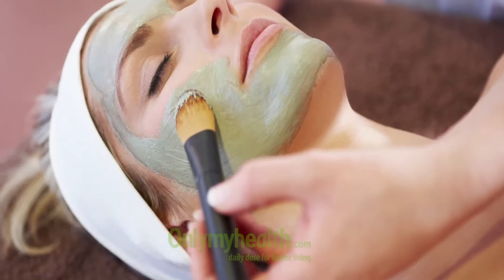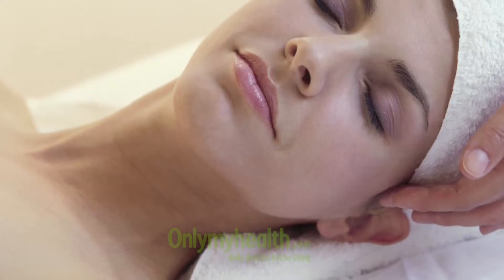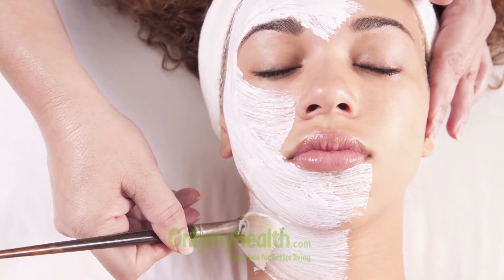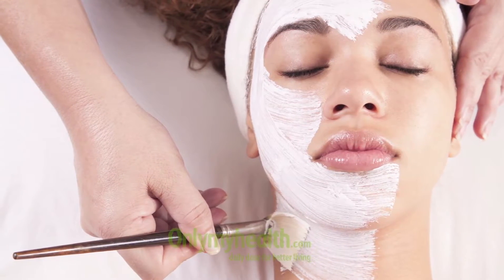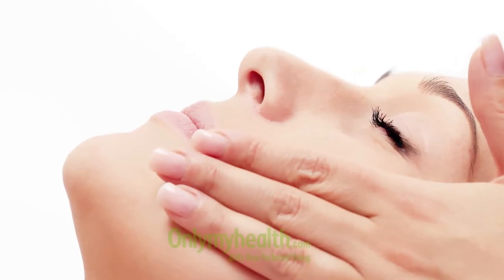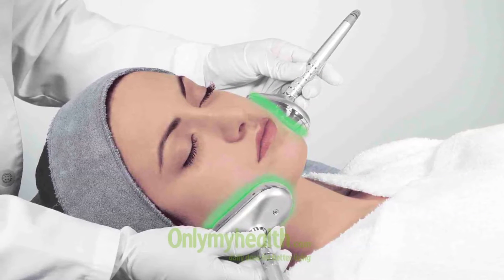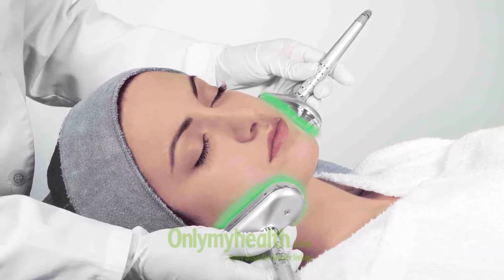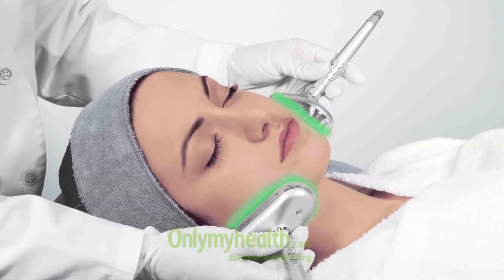Duration of Chemical Peel Treatment - Onlymyhealth.com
Peel treatments are generally done once in two weeks. In a normal peel treatment session, firstly, the skin is cleansed, and the extract is applied. It is then neutralized after a certain time, and after a day or two of neutralization the skin may become dry and exfoliate a little. In case of acne, the skin starts responding from the second or third session and the existing acne start disappearing and newer pimples are less likely to appear. After a peel session some maintenance (a face wash or a medicated cream) might be needed as the person may redevelop acne.  Pigmentation on the other hand is more rigid to peel treatment where the epidermal pigmentation clears a lot however some deeper pigmentation is left under the skin, which may require mesotherapy or laser technology to lighten. Peels are effective, though slower in case of anti aging. -Dr. Niketa Sonavane, (Dermatologist, Dr. Niketa's Skin Secrets).